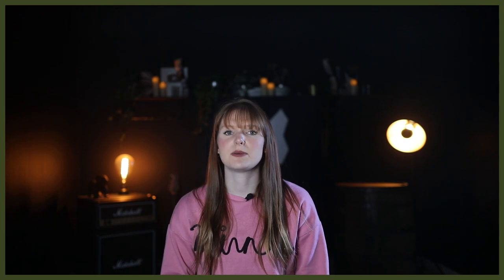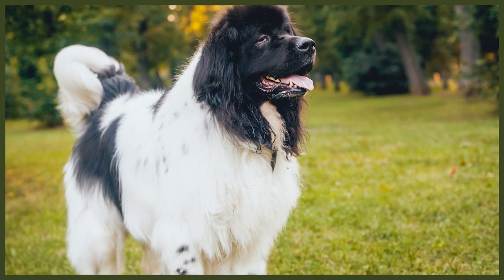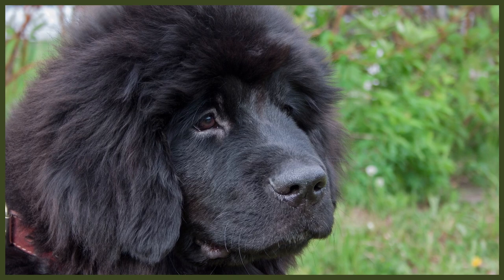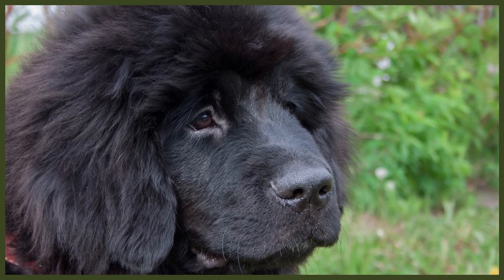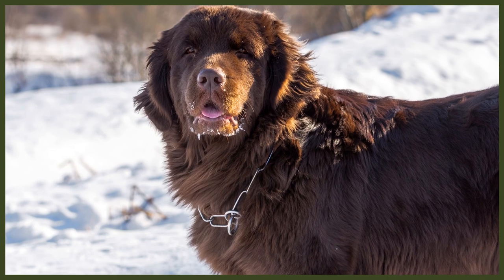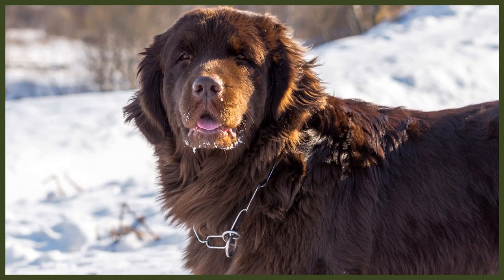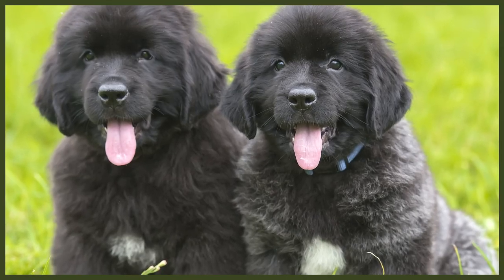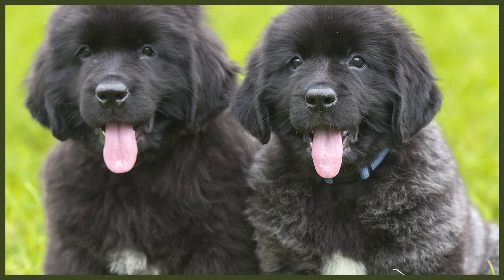WHY ARE NEWFOUNDLAND CROPPED AND DOCKED?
WHY ARE NEWFOUNDLAND CROPPED AND DOCKED? If you have seen a Newfoundland that is cropped and docked today you can learn why they might have had this done.

OUR PRODUCTS:
Fenrir Ragnar Harness

These videos are made and aimed at adults in a stage of their life to purchase or adopt a dog, we want to help them choose the right breed and become excellent canine leaders to help end the number of dogs that end up in shelters.